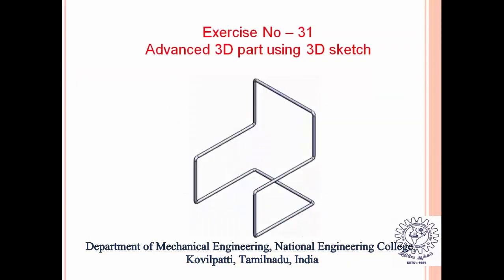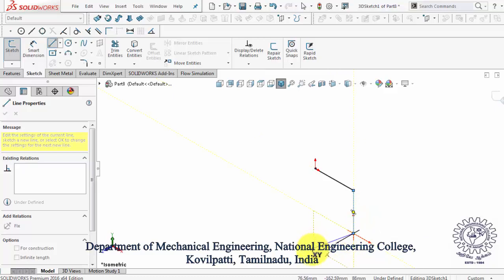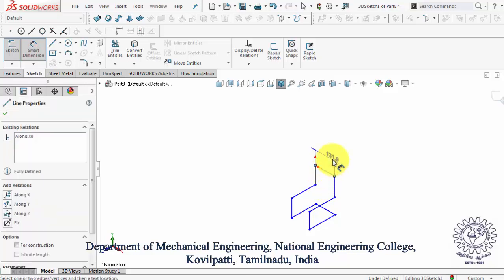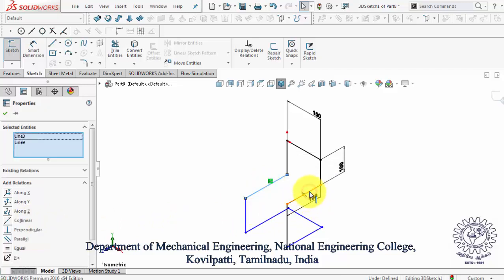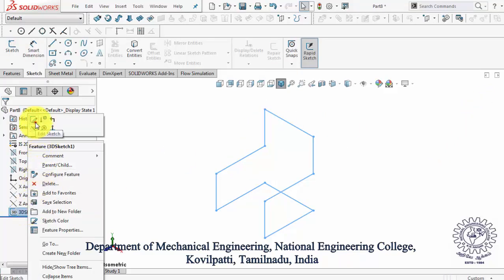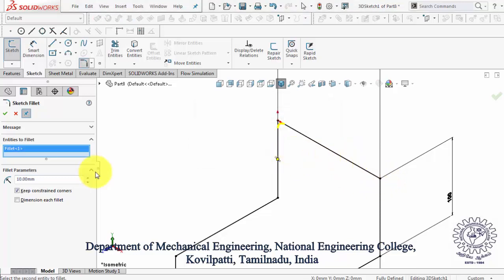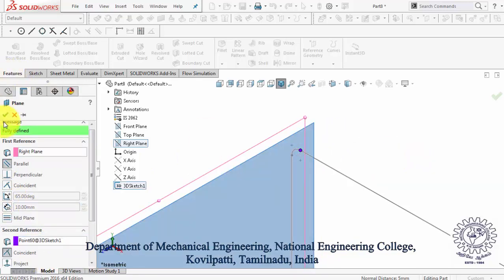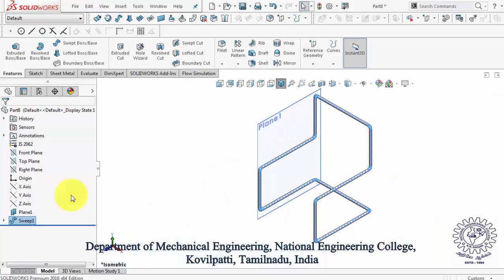Part | 3D Sketching |SOLIDWORKS